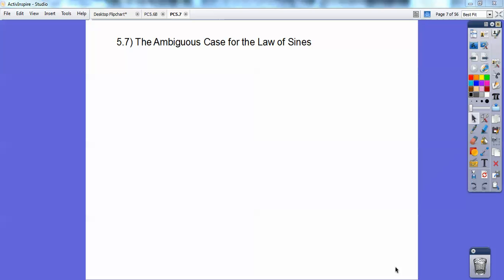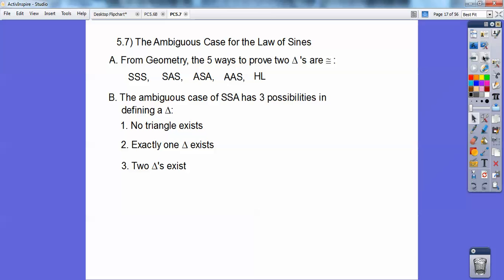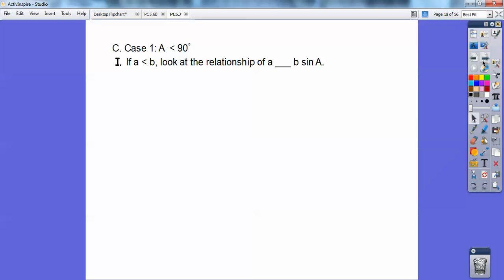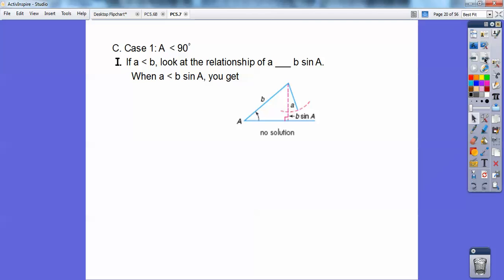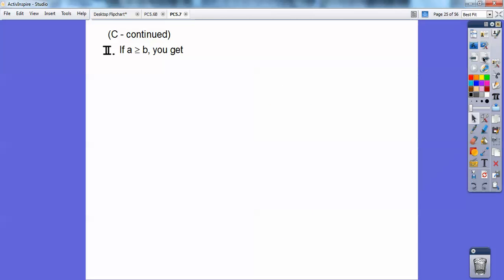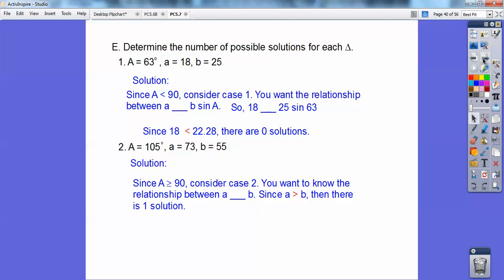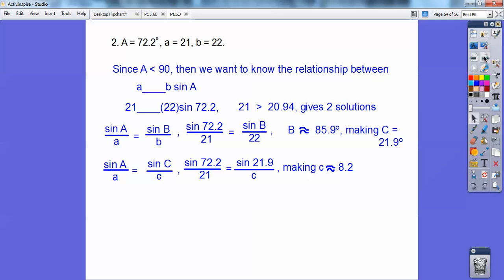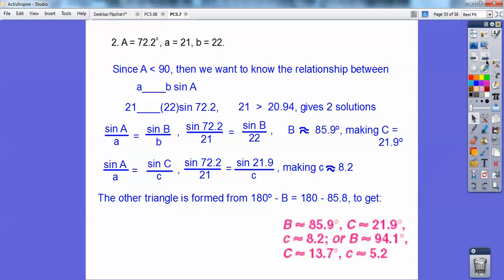The Ambiguous Case for the Law of Sines - Section 5.7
There are 3 possibilities to solving for a triangle given SSA. This lesson shows you how to determine which case to use.